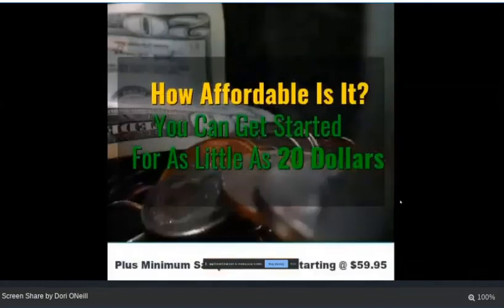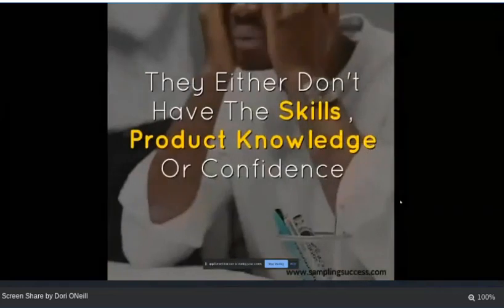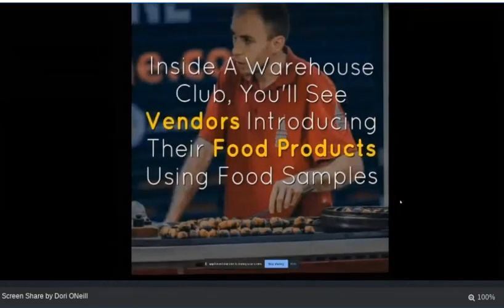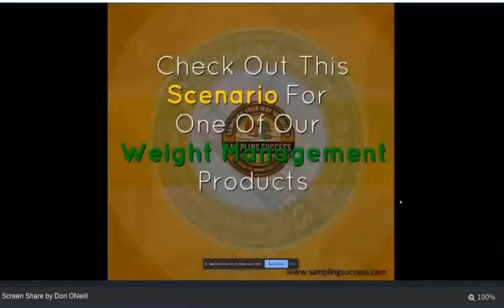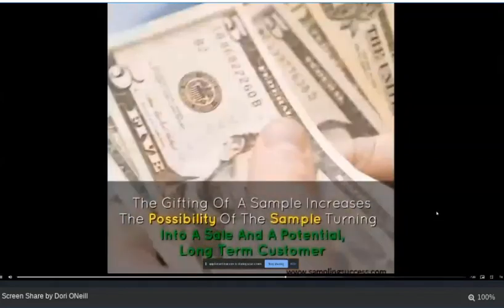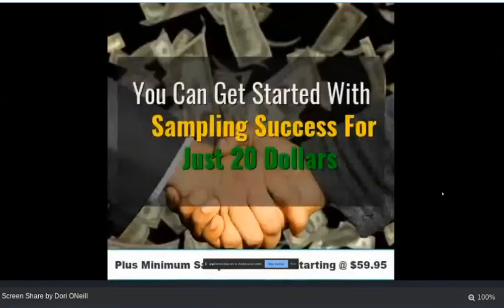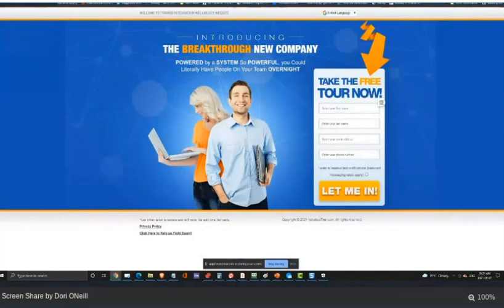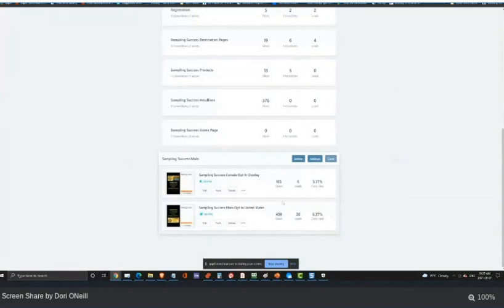Aug 7, 2021- Sampling Success Overview with Dori O'Neill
Exciting new program from Dori O'Neill for Customer aquisition and product sample marketing.